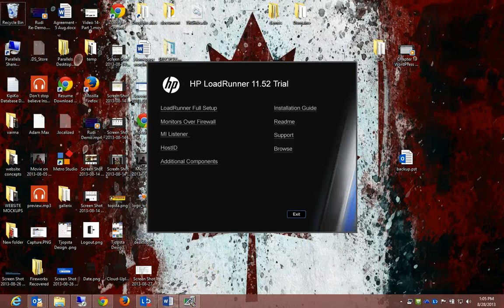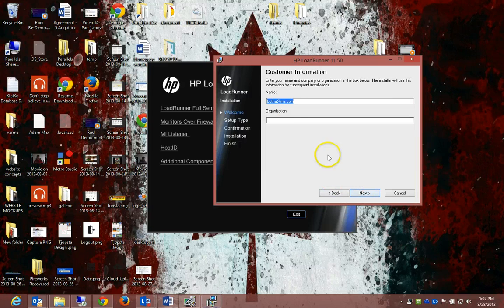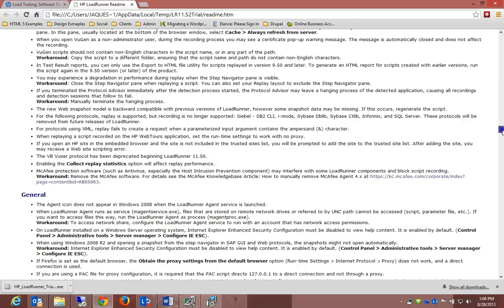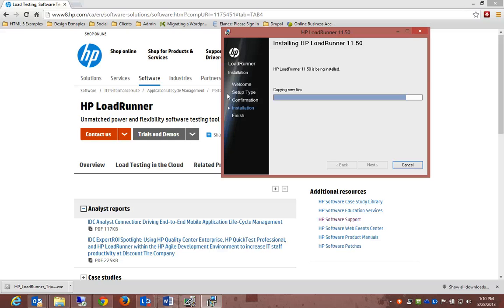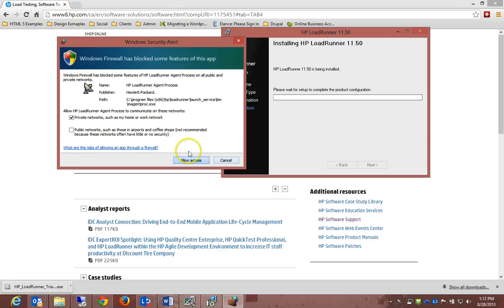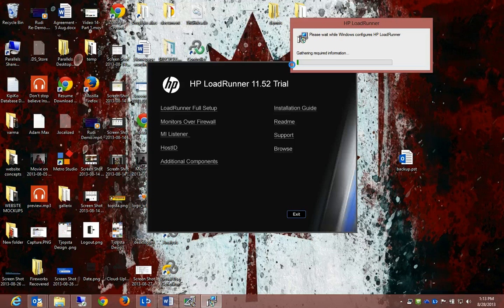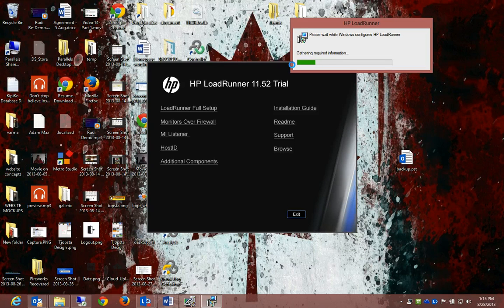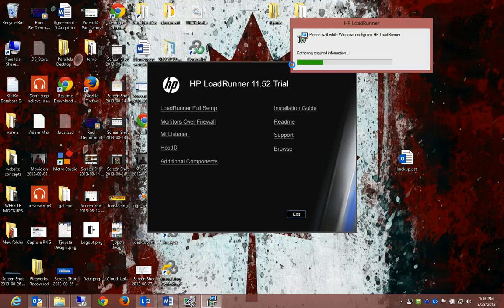Finalizing LoadRunner Installation - LoadRunner Tutorial Video 14 of 15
This video will illustrate how to finalize the HP LoadRunner installation
Our advanced LoadRunner training videos discuss more of these topics. For watching all intro and basic LoadRunner videos for free, you can visit our entire LoadRunner training library at: